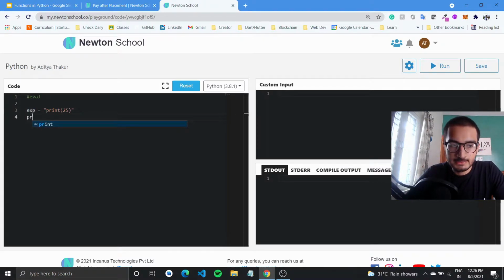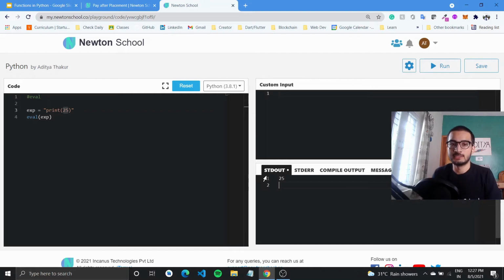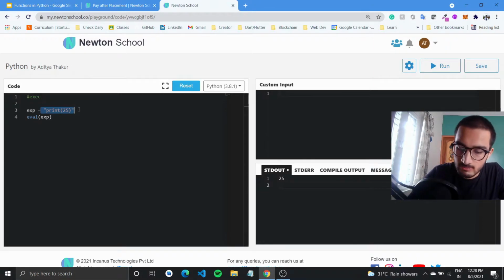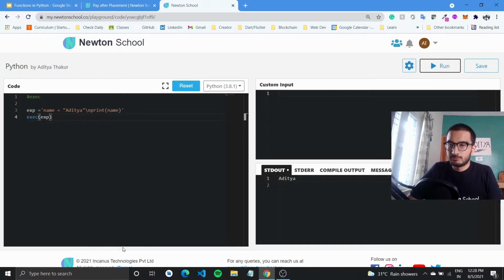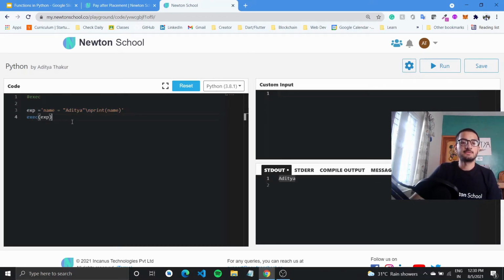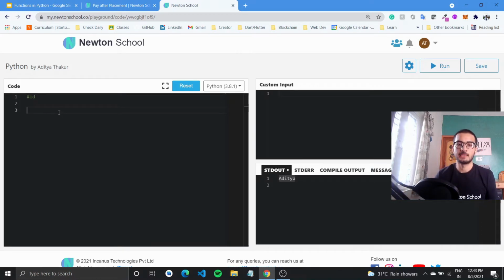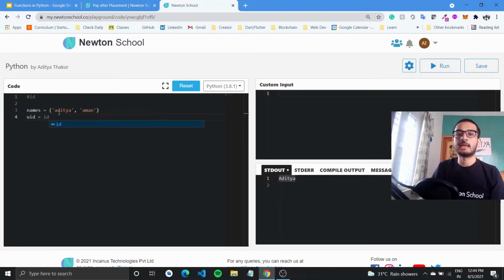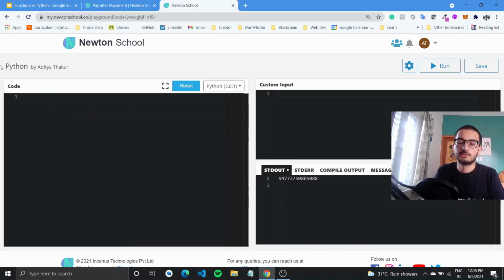Built in Functions in Python | Part 2